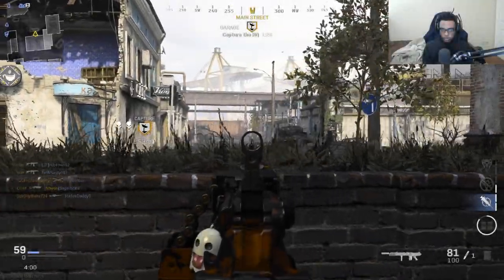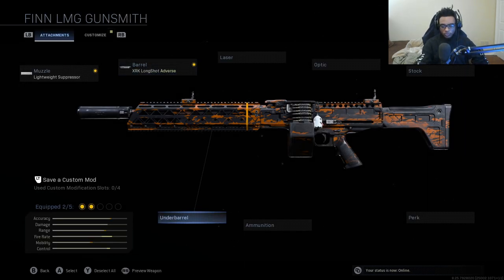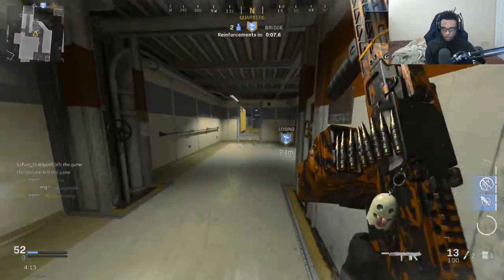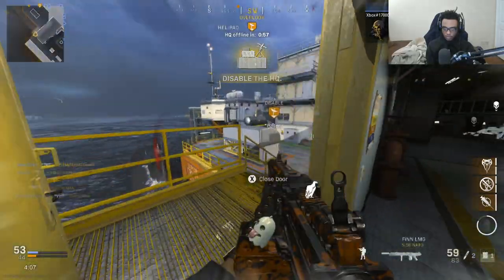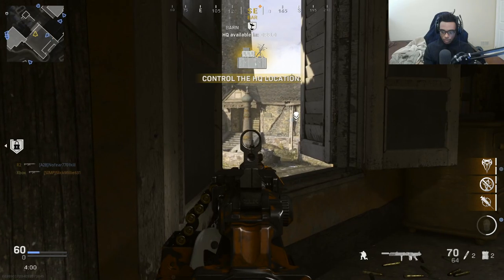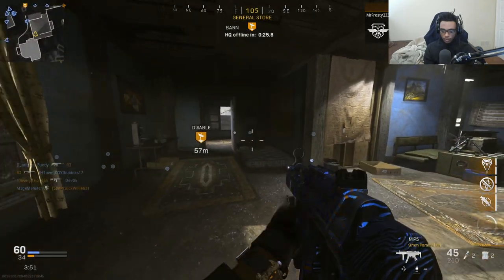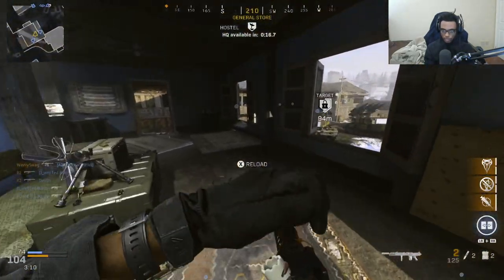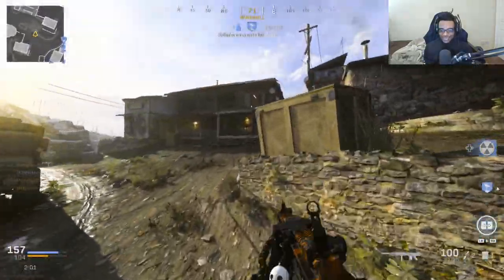How to Create the FASTEST KILLING "FiNN LMG" CLASS SETUP | Modern Warfare Best Class Setups (COD MW)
In this video I showcase NEW Modern Warfare BEST FINN LMG DLC WEAPON GAMEPLAY, the BEST FINN LMG CLASS SETUP, and how it can become one of the FASTEST KILLING GUNS in the game. The NEW FINN LMG is a DLC WEAPON that has an INCREDIBLY HIGH FIRE-RATE and EXTREMELY LOW RECOIL making it the NEW BEST LMG in MW! If you are looking for a SOLID FINN LMG CLASS SETUP make sure to check out this NEW BEST FINN LMG CLASS SETUP in COD MW! Hope you enjoy the video and make sure to have a wonderful rest of your day!